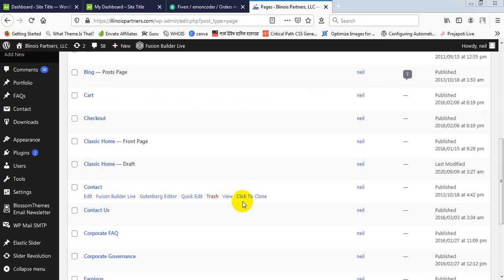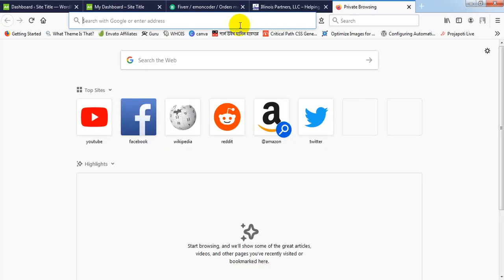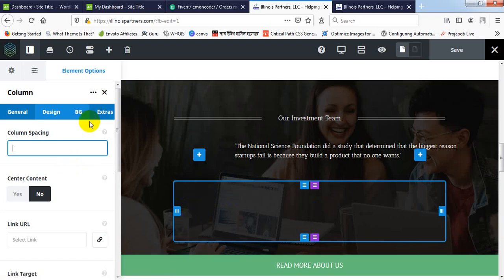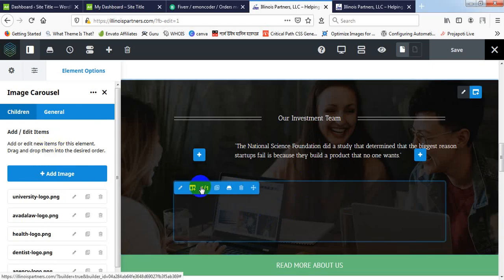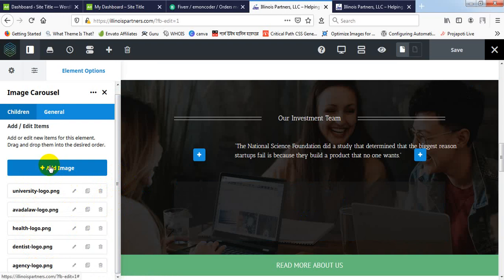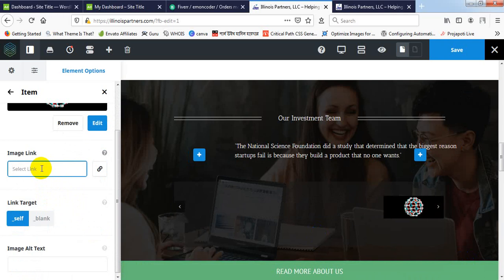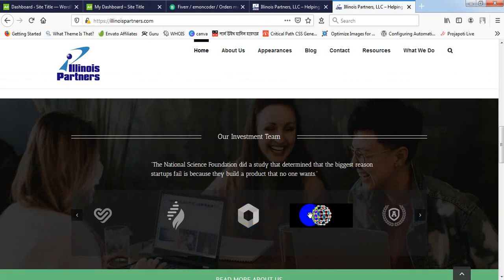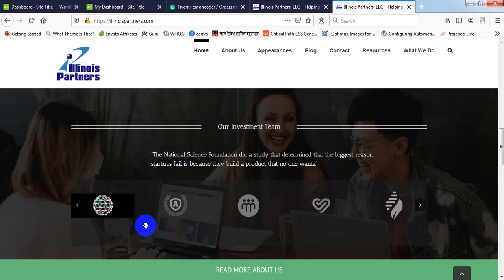how to customize carousel for avada theme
Can WordPress Be Used for Ecommerce?: Unleash Sales Power!

Are WordPress Plugins Safe? Essential Security Tips Unveiled

Best CSS Plugin for WordPress: Elevate Your Site’s Style!

How to Create a Blog Page in WordPress With Elementor: Easy Guide

How to Create a Blog in WordPress: Easy Steps!

Ultimate Blocks WordPress Plugin: Elevate Your Blog Now!

WordPress Formidable Forms: Boost Your Site’s Functionality!

Udemy WordPress for Beginners: Master Your Site!

Best WordPress Slider Plugins: Elevate Your Site’s Appeal!

Jetpack WordPress: Elevate Your Site’s Performance Now!

What is Jetpack Plugin for WordPress: Elevate Your Site!

Top WordPress Form Plugins: Elevate Your Site Now!